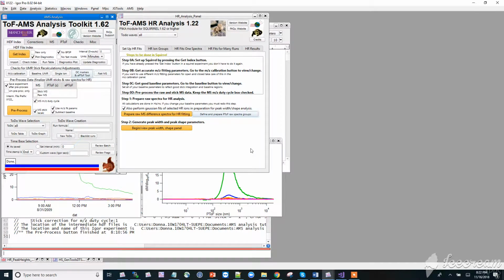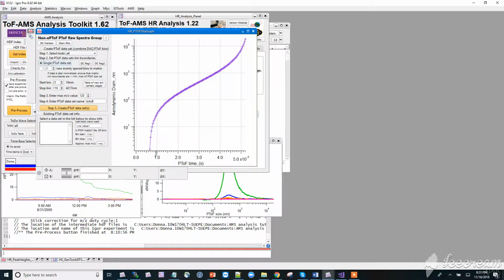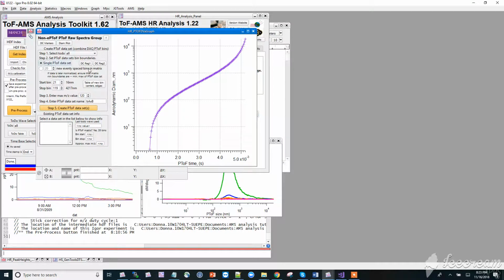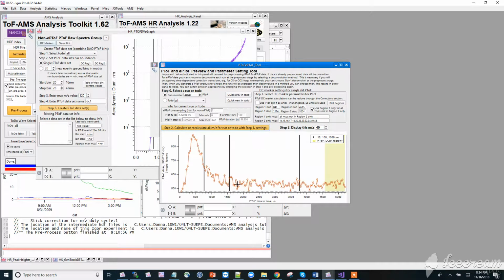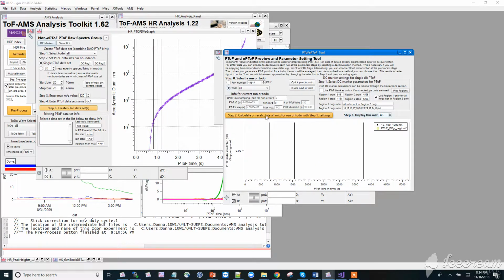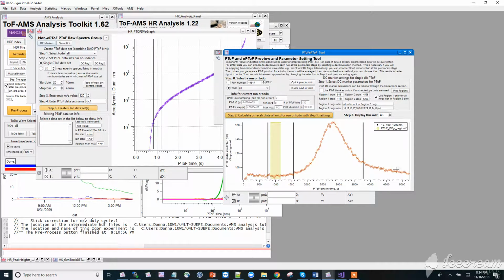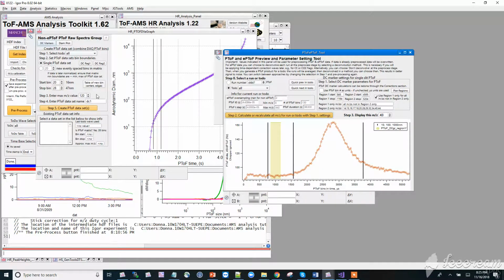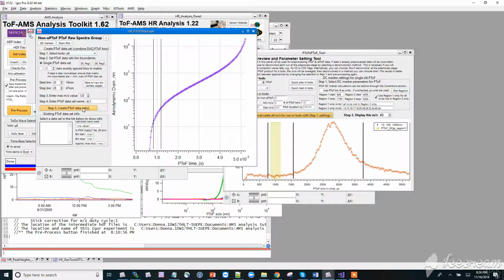HRPToF1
Step 1 or HR PToF